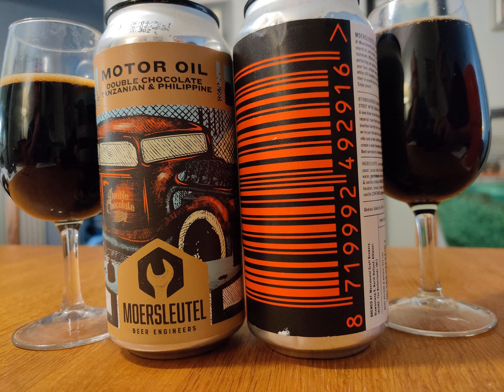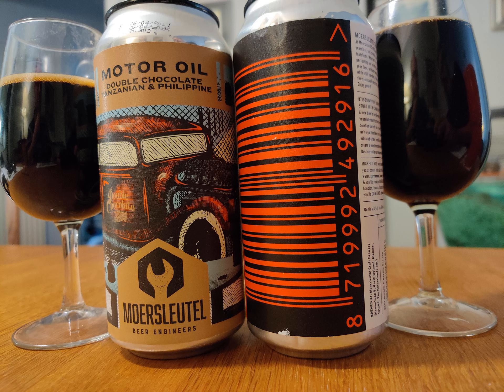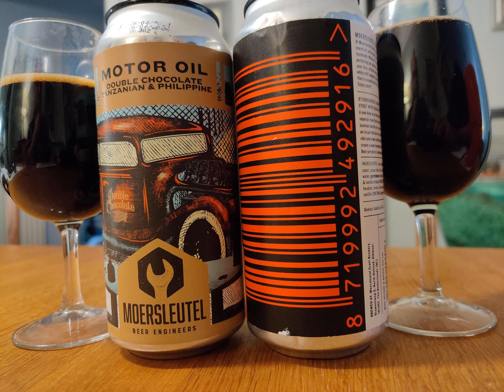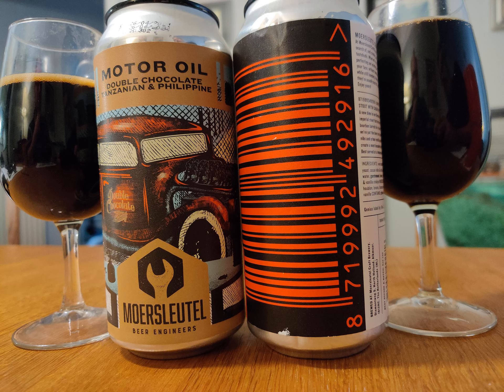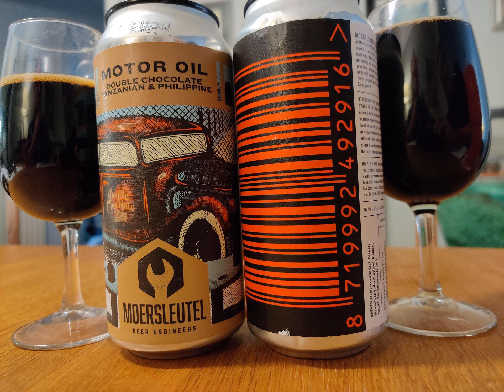DeMoersleutel Motor Oil Double Chocolate - 8719992492916 Barcode Black and Red - ep388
De Moersleutel has started their own membership club. The Guild is a bimonthly membership that features a wide range of their beers. The box contains 12-16 beers and features one exclusive beer per box. They only release 400 boxes at a time. In this box we got Motor Oil Double Chocolate, a Russian Imperial Stout with chocolate from Tanzania and the Philippines. After that we have another from the Barcode series. 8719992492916 (Barcode Black and Red) is an Imperial Stout with chocolate and vanilla aged for 14 months in Bourbon Barrels...yum!